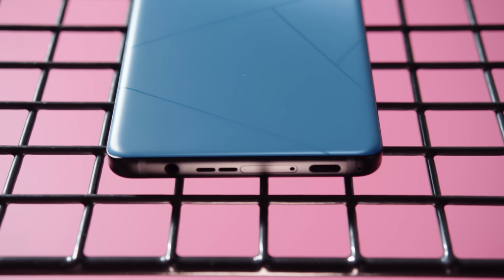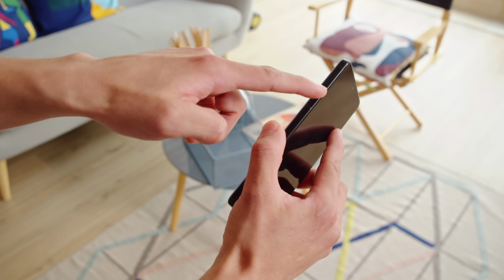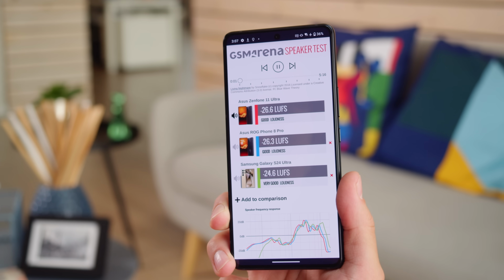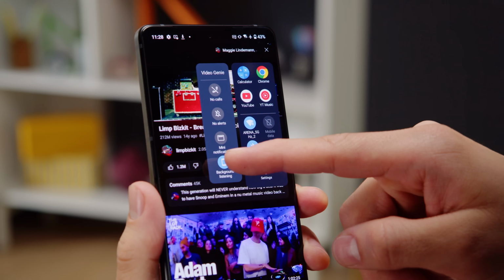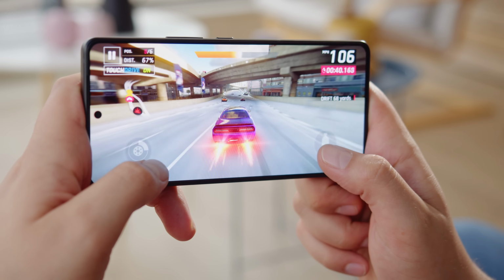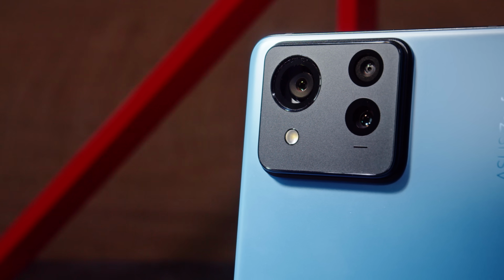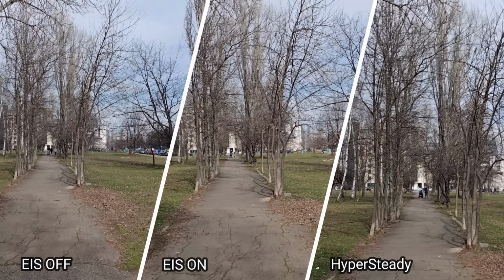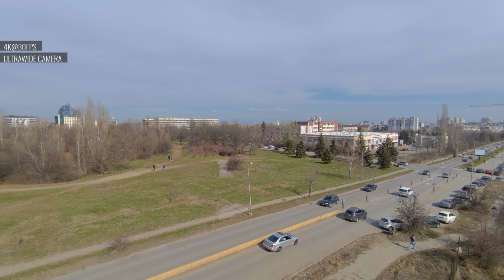Asus Zenfone 11 Ultra review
Is this the end of the compact Zenfone? Your guess is as good as ours. But we did review the Zenfone 11 Ultra thoroughly and we liked what we saw. Check out our video review to learn ALL YOU NEED TO KNOW about the phone's top features, build and screen quality, battery life, performance, and camera image quality.

Timestamps:
00:00 - Intro
00:32 - Design and build
01:22 - Screen specs
02:12 - Stereo speakers test, headphone jack
02:32 - Under-display fingerprint reader
02:38 - Storage options
02:47 - Android 14 and UI
04:14 - Snapdragon 8 Gen 3 performance
05:10 - Battery endurance and charging test
05:40 - Camera specs
05:58 - Main camera: photo and video quality
07:03 - Telephoto camera: photo and video quality
07:30 - Ultrawide camera: photo and video quality
07:58 - Selfies
08:10 - Conclusion
08:39 - Alternatives and selfie video quality